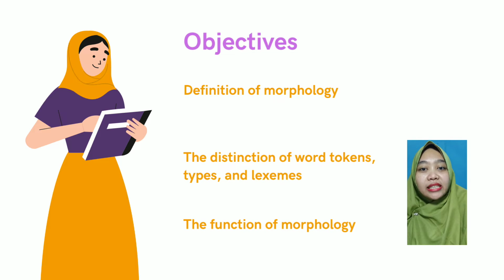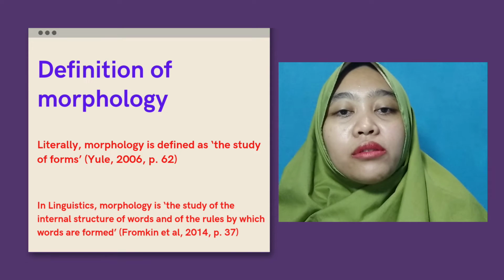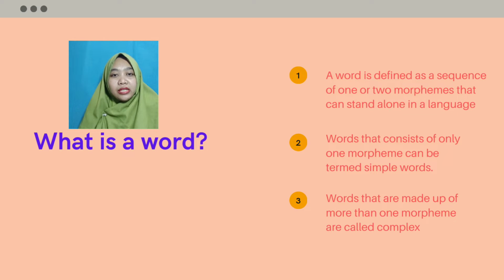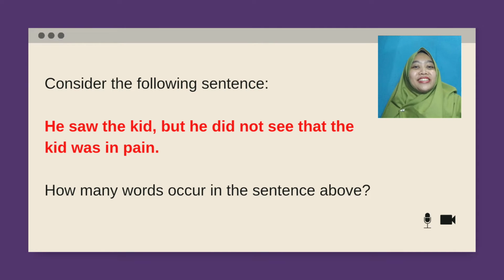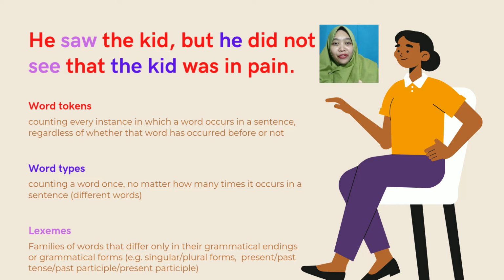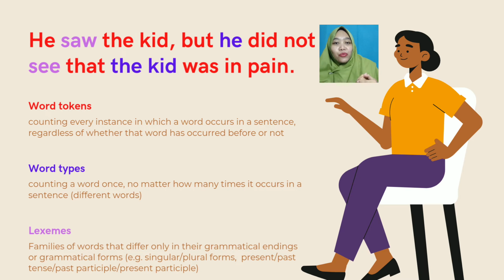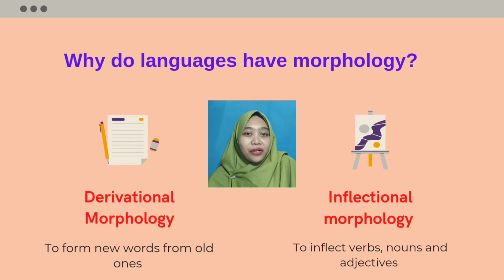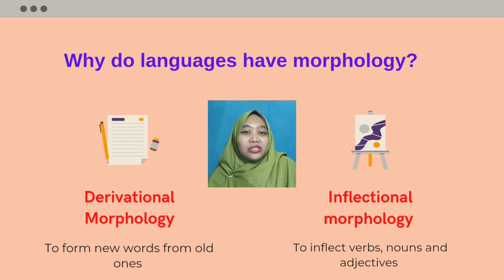Introduction To Morphology